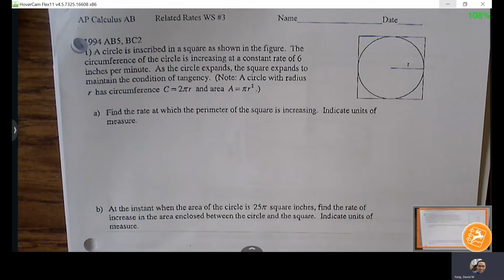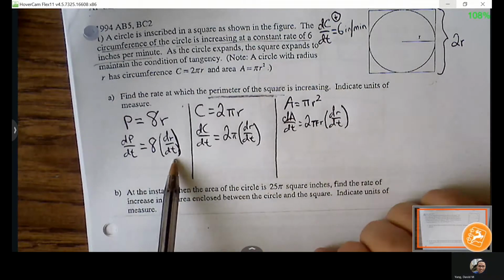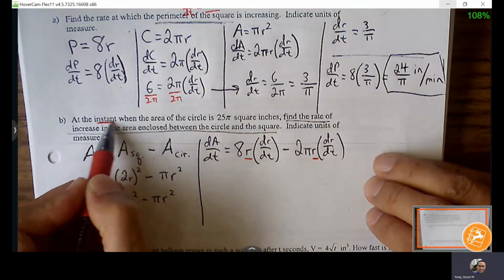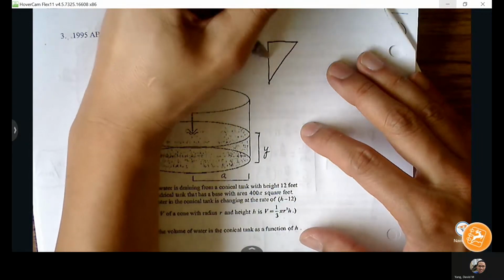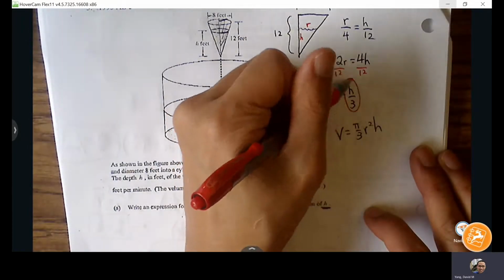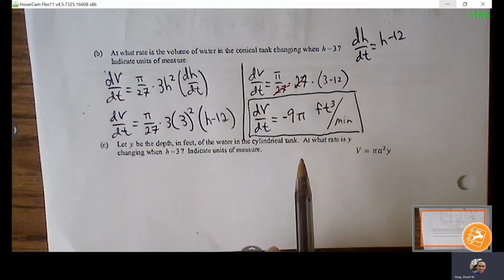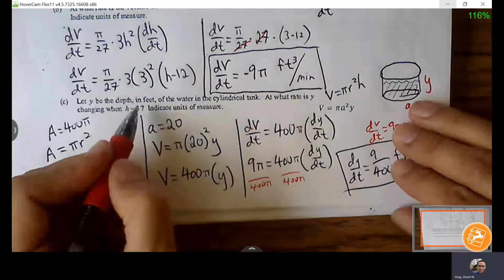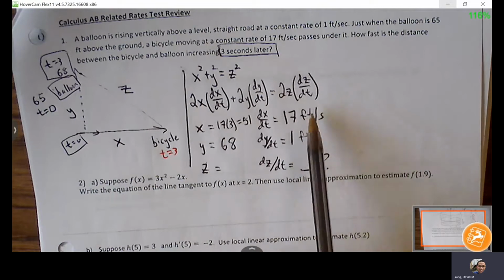Related Rates FRQs (WS #3)